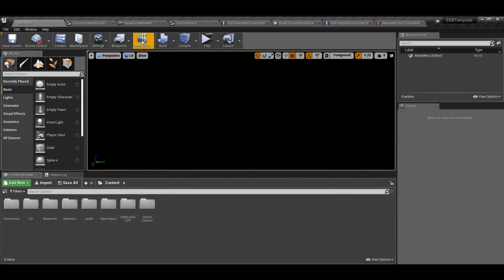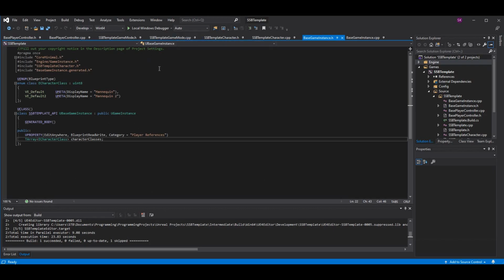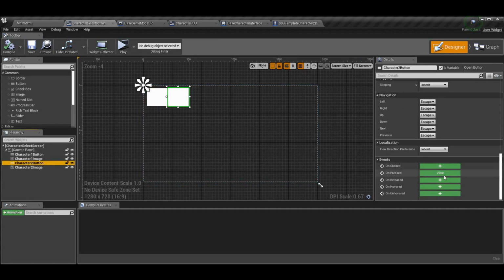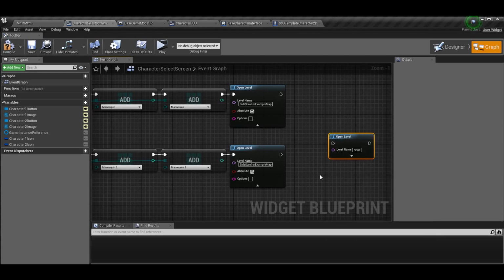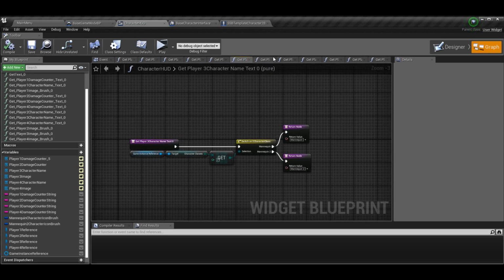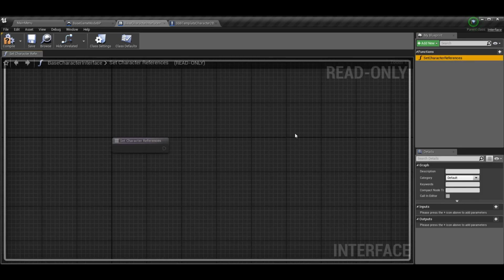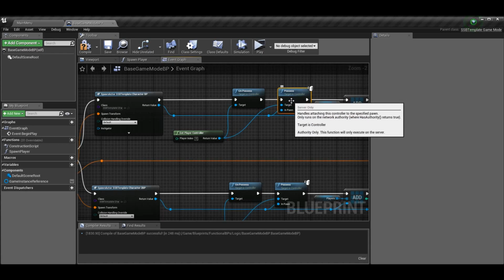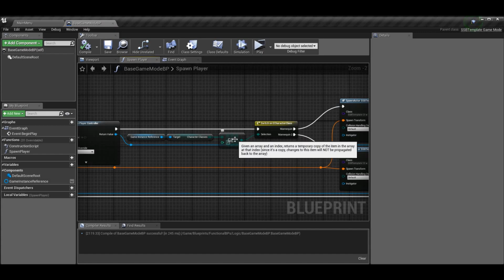Character Select Screen (Pt. 1)! | How To Make YOUR OWN SSB Game! | Unreal and C++ Tutorial, Part 7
Here is the seventh installment of the Unreal Engine 4 and C++ Super Smash Brothers Game Tutorial series. In this episode, I go over creating a Character Select Screen that will work for one or more players, dynamically spawning characters based on the players' choices, and a basic menu and UI. In part 2, we will cover the aesthetics and functionality of a Super Smash Brother's Character Select Screen.